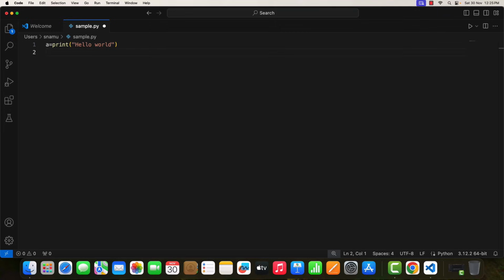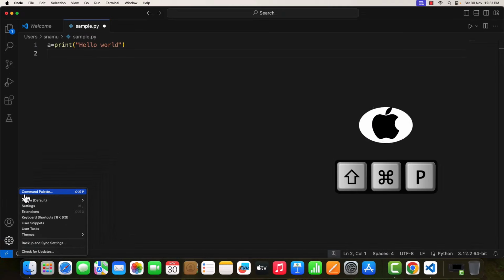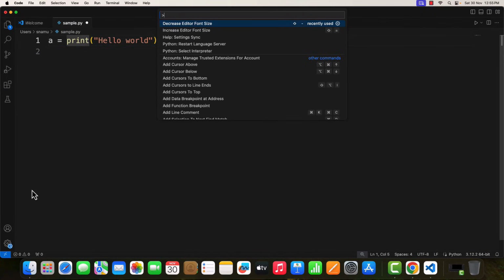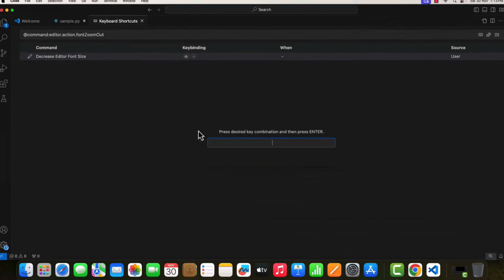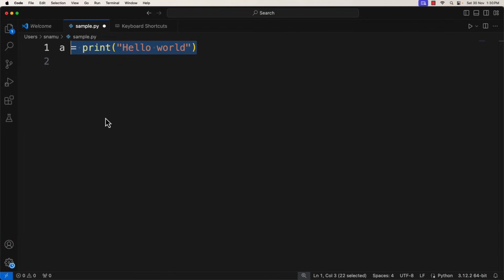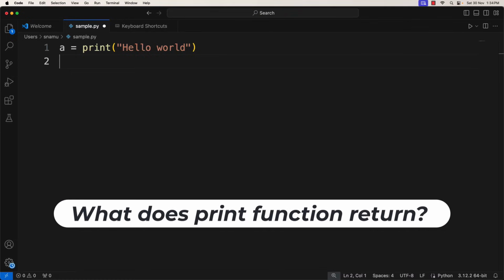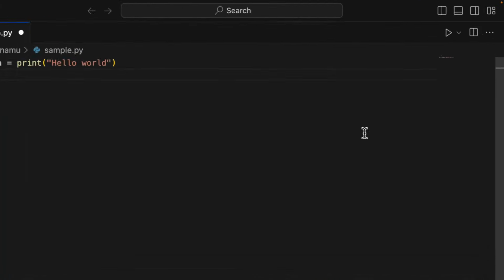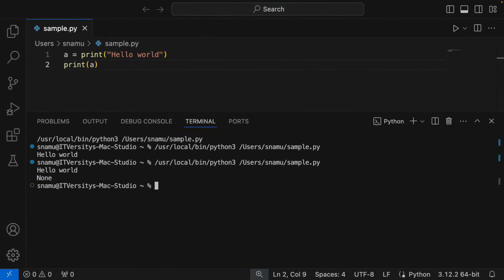What Happens When You Assign print() to a Variable in Python? The Surprising Truth!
Ever wondered what happens when you assign the print() function to a variable in Python? 🤔
Spoiler alert: It’s not what you might think! Watch this tutorial to uncover the answer, avoid a common coding pitfall, and enhance your Python knowledge. Plus, learn how to customize font size in Visual Studio Code (VS Code) for a better coding experience! 🚀

🔎 In this video, you’ll discover:
 • The behavior of Python’s print() function and what it returns
 • How None works in Python and its significance
 • Step-by-step explanation of assigning return values to variables
 • Pro tips for customizing font size in VS Code

💡 Perfect for:
 • Python beginners
 • Developers looking to avoid common coding mistakes
 • Coders optimizing their VS Code workspace

Timestamps:
* 0:00 - Introduction to the topic
* 0:23 - VS Code Font Size Tips
* 1:49 - Understanding Python’s print() Function
* 2:52 - Code Breakdown Step-by-Step
* 3:03 - Key Takeaways for Python Coding

Ready to take your Python skills to the next level?
👉 Unlock our Complete Python Developer Course for a step-by-step guide to mastering Python programming.

Explore More:
🔗 Check out our Python Q&A: Test Your Coding Skills playlist for coding challenges, quizzes, and step-by-step explanations.